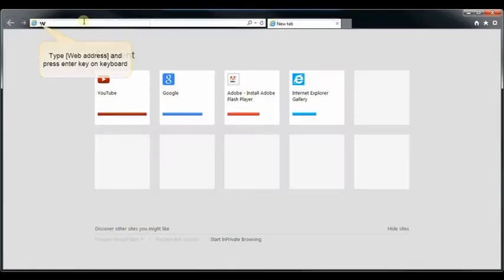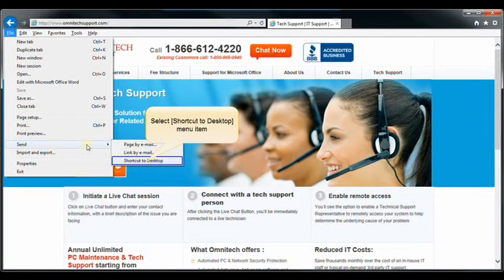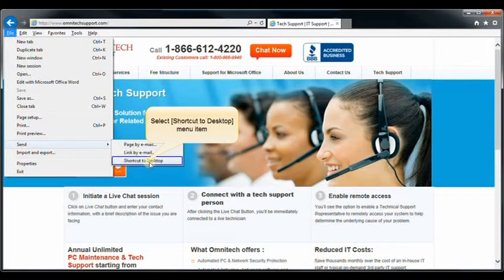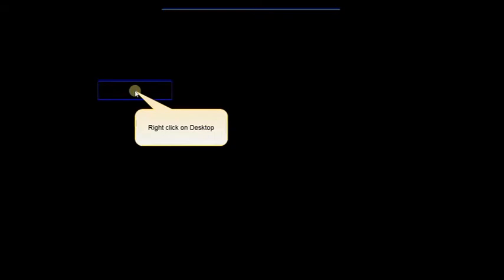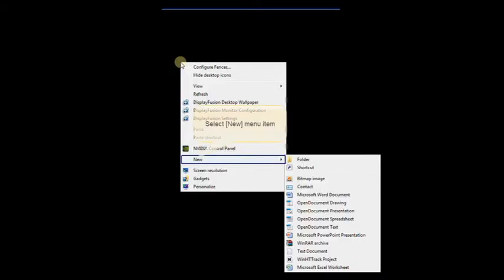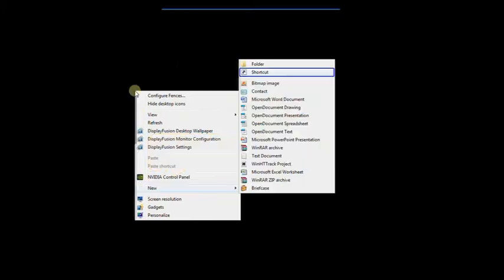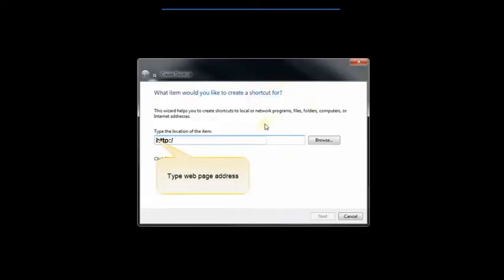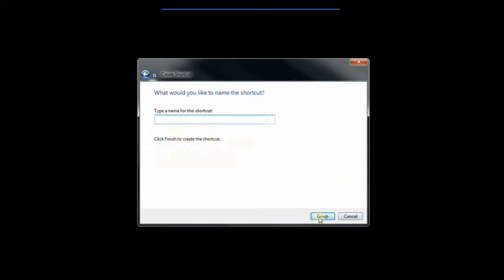Create Desktop Shortcut for Webpages from Internet Explorer or Right Click Context Menu Options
Omnitech Support guide on how to create desktop shortcut for Webpages from Internet Explorer or how to right click context menu options with these simple steps